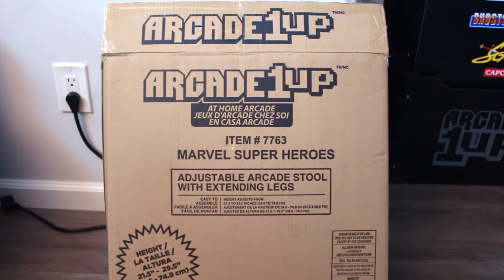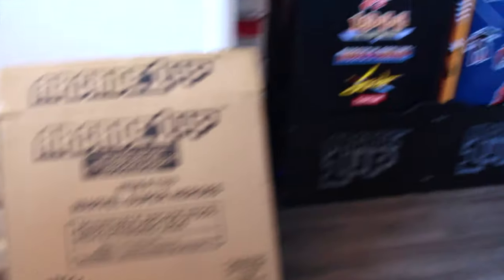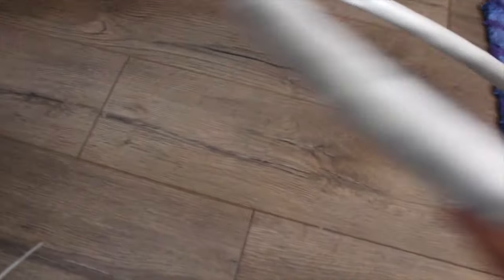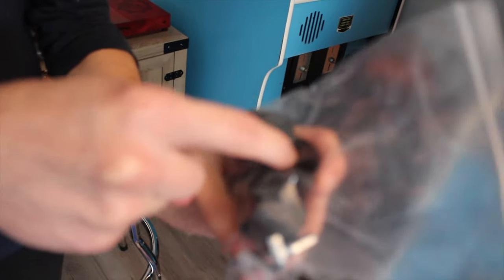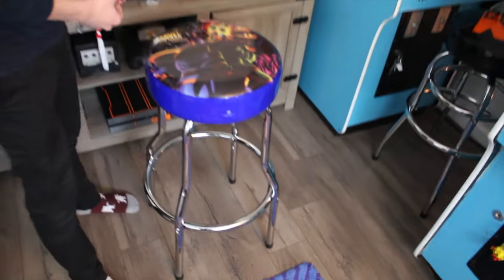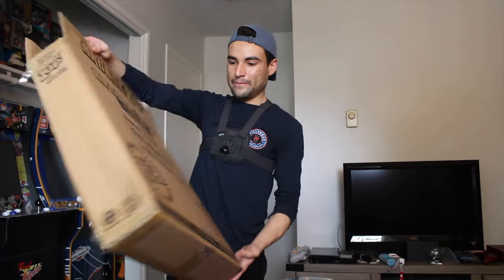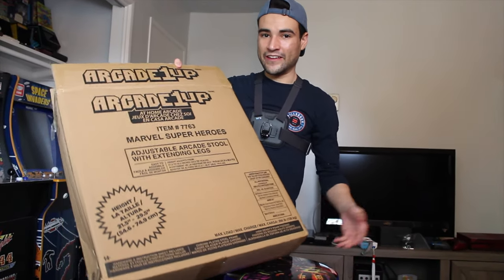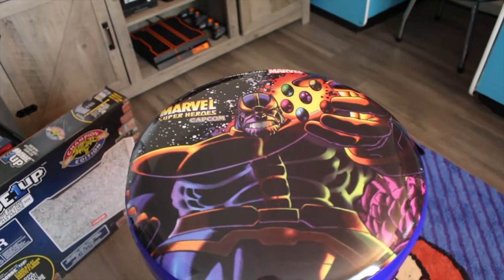ARCADE1UP MARVEL SUPER HEROES STOOL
Brickies this is the Arcade1up Marvel Super Heroes Stool. It’s an incredible stool and i hope you enjoy the video. I post a lot of Arcade1up content.